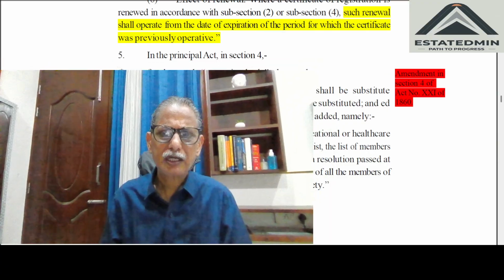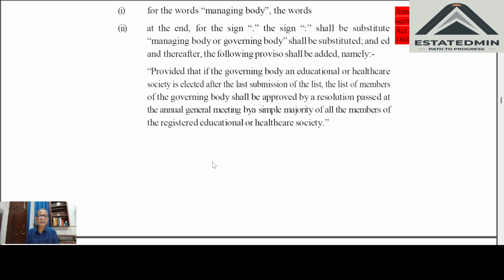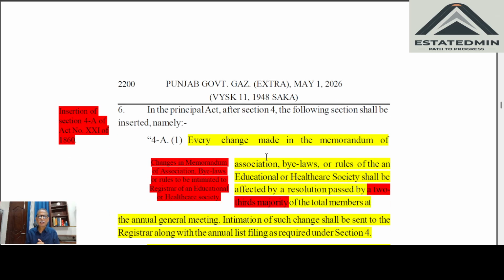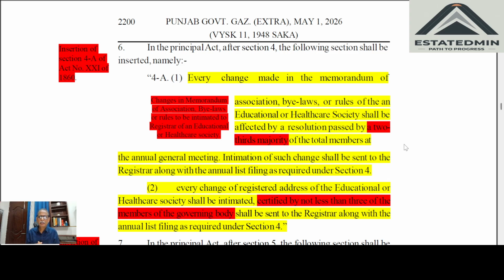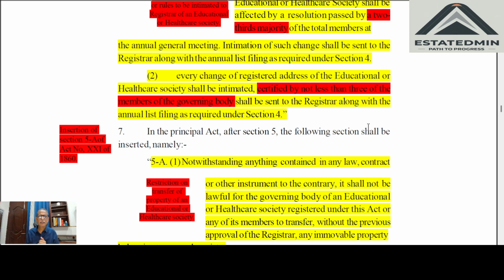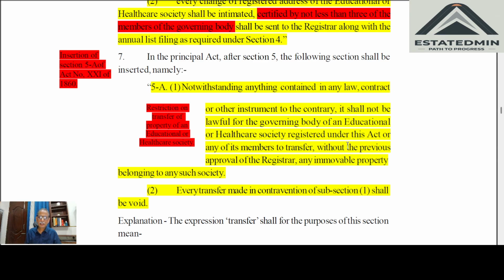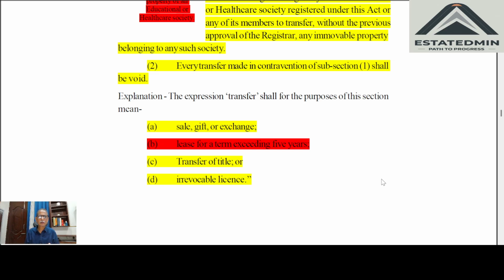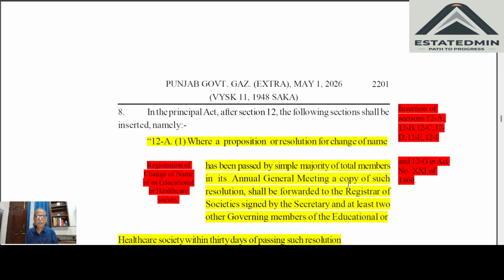INTERPRETATION OF SECTION 4 & 5 OF SOCIEITES REGISTRATION (PUNJAB AMENDMENT) ACT 2026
This Special session is to interpret the Societies Registration (Punjab Amendment) Bill, 2026 which is aimed to amend the Societies Registration Act, 1860 for societies providing educational and healthcare services to strengthen transparency, accountability, and governance of societies established for providing educational and healthcare services in Punjab. The amended Bill seeks to introduce clear definitions, mandates periodic renewal of registration and empowers the Registrar with enhanced oversight, inquiry, and enforcement powers. Provisions have also been included for inquiry into society affairs, appointment of administrators in cases of mismanagement, and dissolution of non- compliant societies, thereby establishing a modern, transparent, and robust regulatory framework for societies in the State.